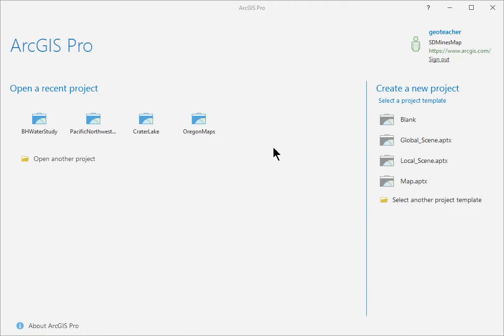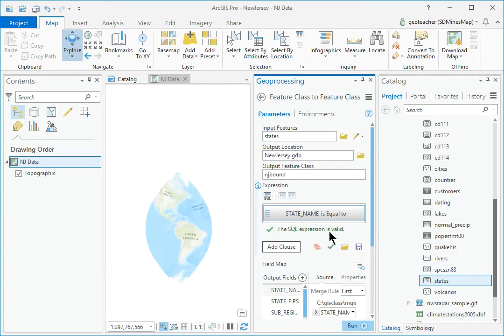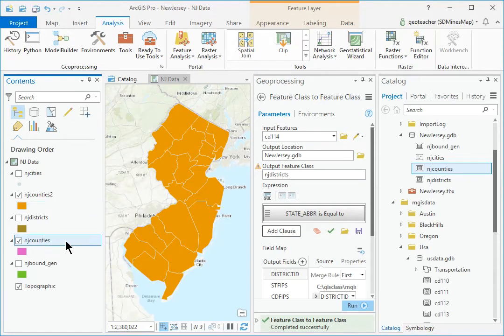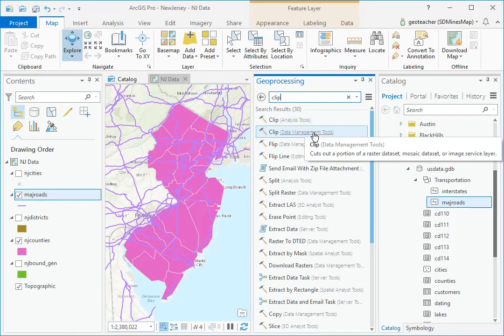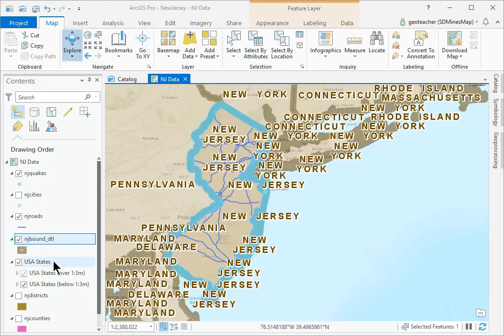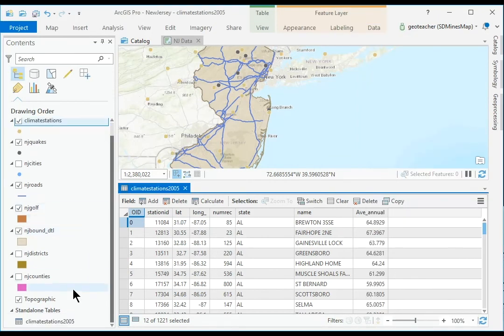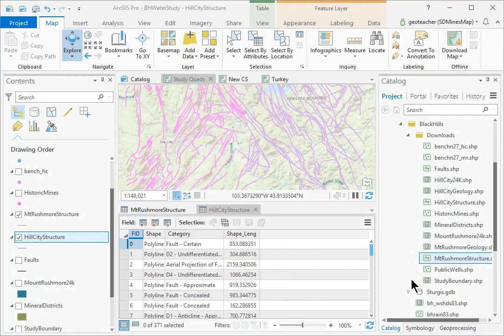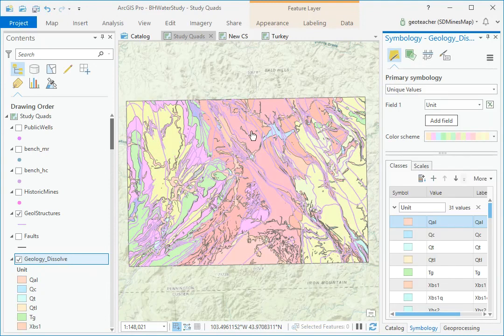ArcGIS Pro Chap 5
700 فيديو تعليمي مجاني بحجم 4 جيجيا